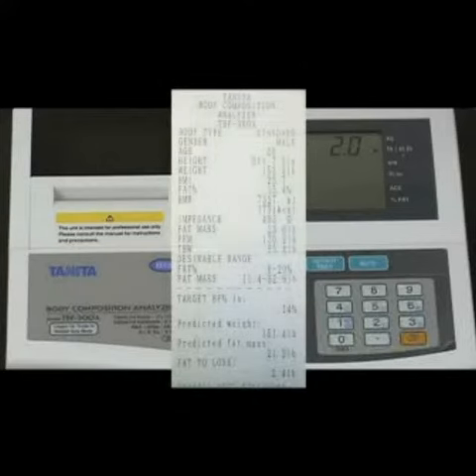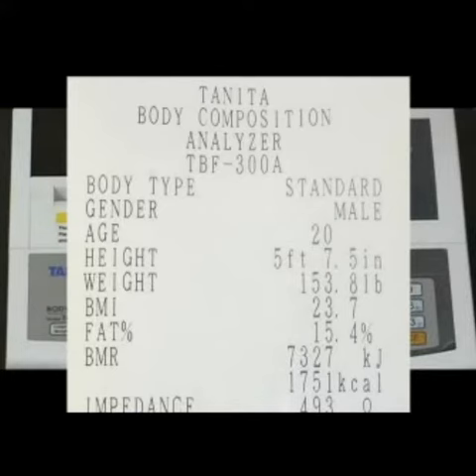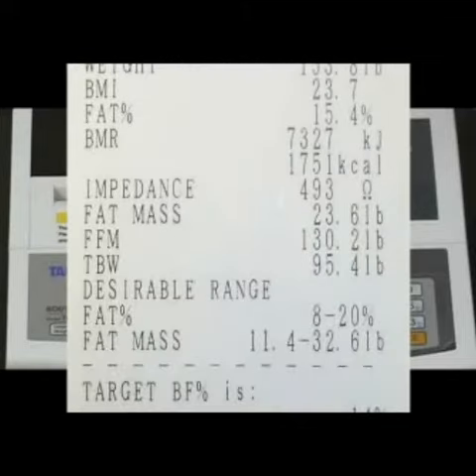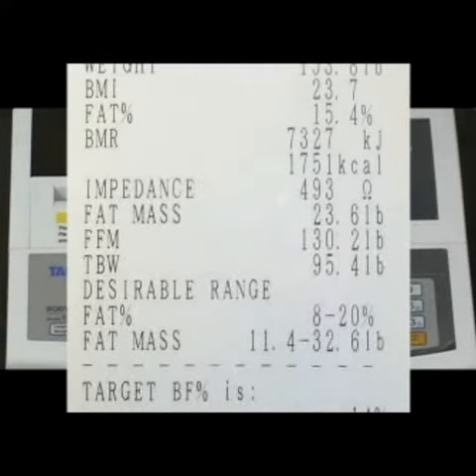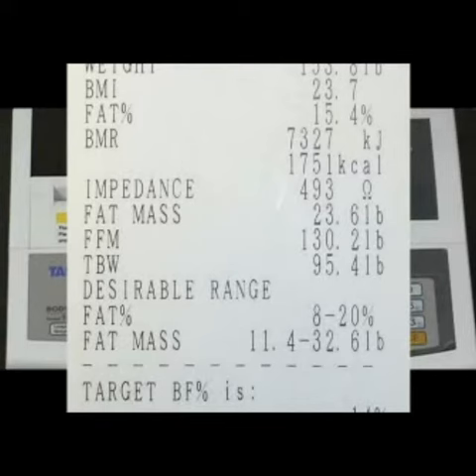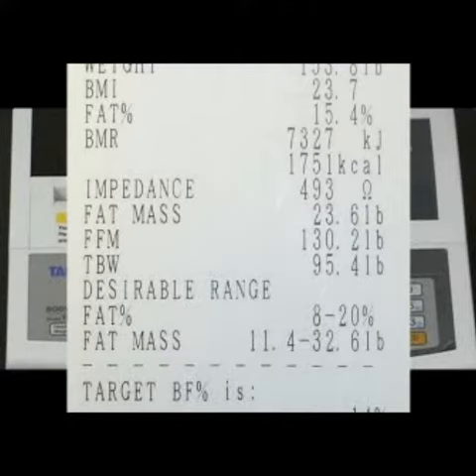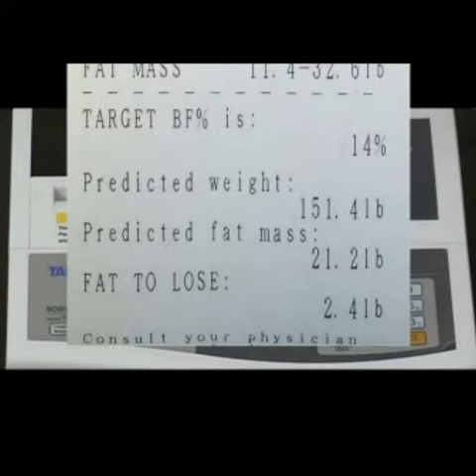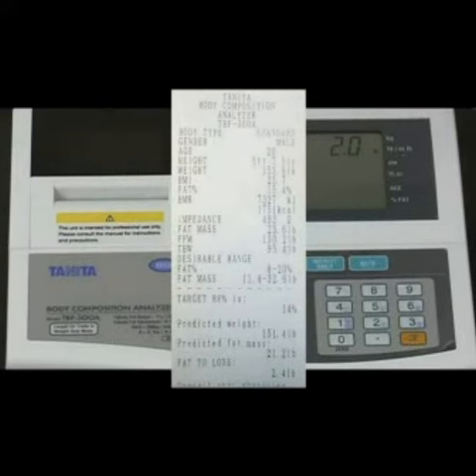Dr. Poon's Metabolic Diet - Chapter 7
Body Composition Analyzer - Chapter 7